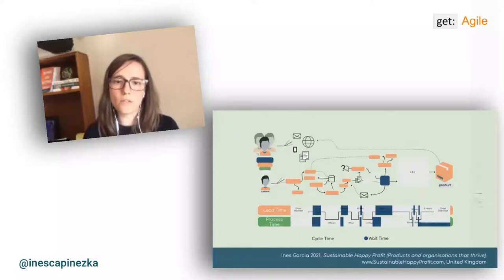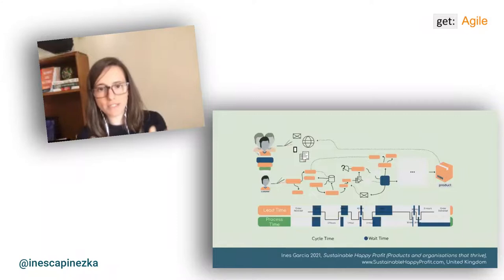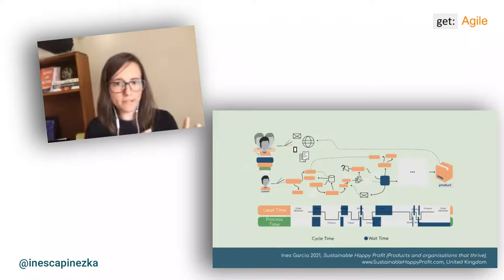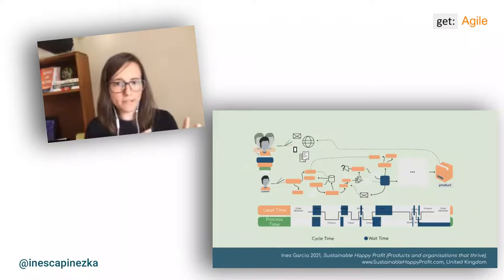Sustainable Happy Profit - Sample Tools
A simple frame proposed in the book so that we can REgenerate living the place better than how we found it: Reducing waste and creating abundance.
I came across the four lenses from Kate Raworth’s work, presented as a holistic approach upon the launch of the Amsterdam City Doughnut.
Also the extension on Agile common practice infused with waste variables beyond just the usual of 'time'.
Session snippets with Ines Garcia. Pop your questions and comments below.